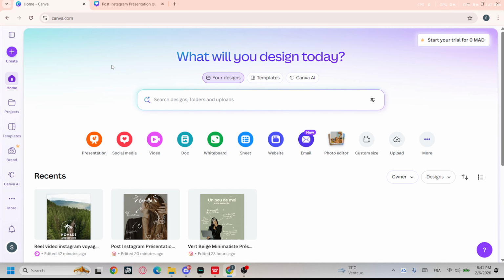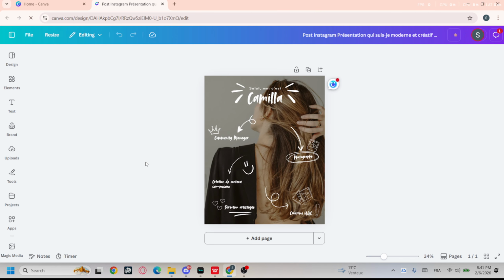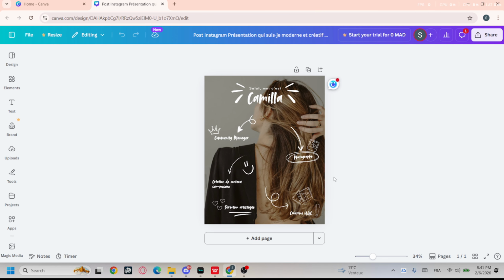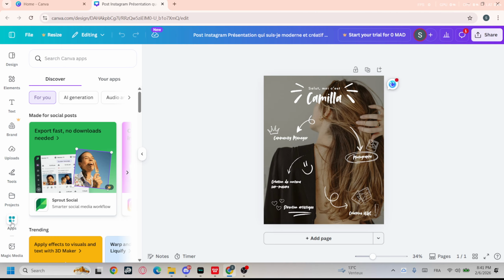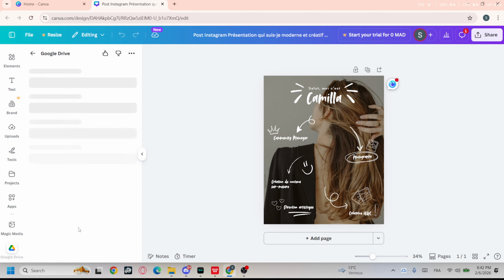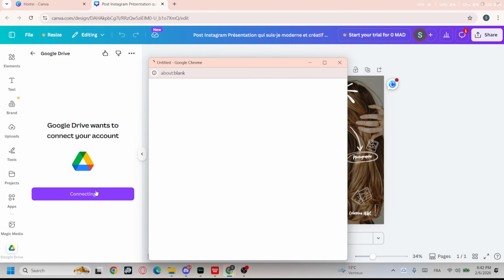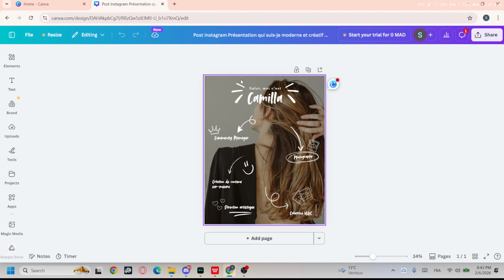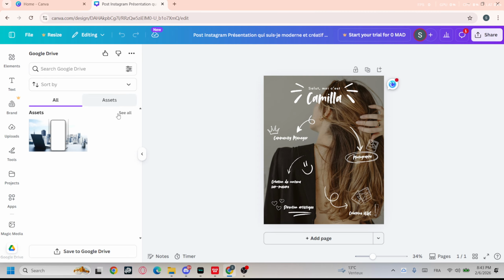How To Connect Canva To Google Drive ! Tutorial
Today we talk about connect canva to google drive,how to connect canva to google drive,how to connect canva to google drive for free,connect google drive to canva